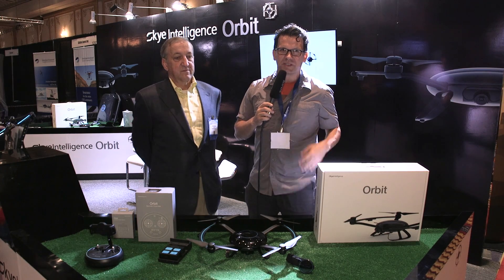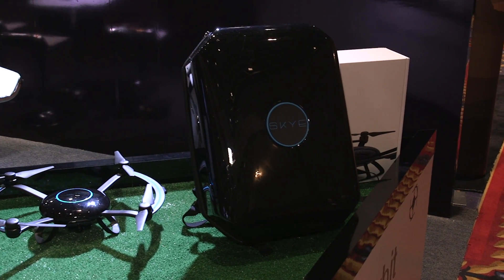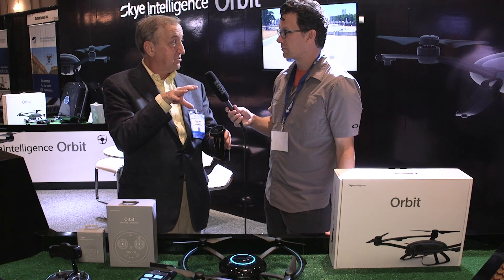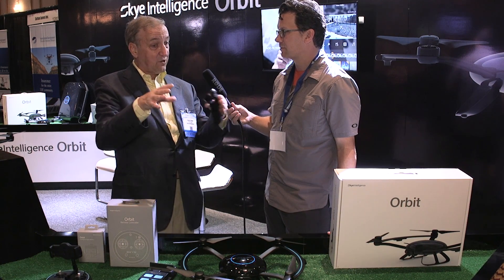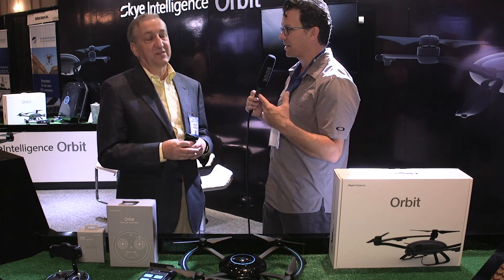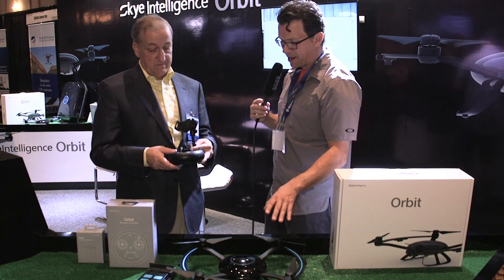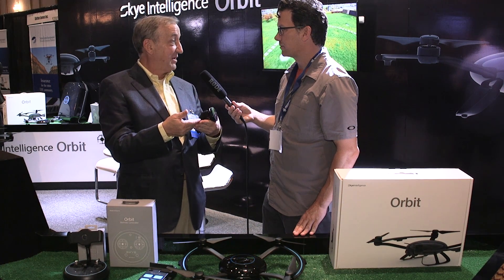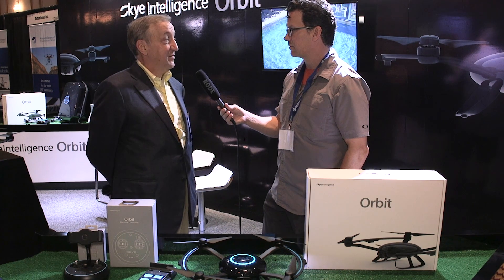Interdrone 2016 Skye Orbit - Auto Follow, Social sharing drone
In the interview I talk with David Sliwa about the Skye Intelligence Technology Orbit drone.

The Orbit originally came out of a kickstarter with a successful campaign and is now coming to market.It has a unique design (which looks like it was fit right into a backpack) and a number of features.

It relies on a wearable puck to track you and is being billed as having the most accurate tracking technology.  Weighs about 3lbs with battery, runs for about 25 minutes on a charge, shoots 1080P video but can take 16MP stills (hoping for a 4K update via firmware, the sensor definitely has the resolution.

The orbit is made to be a no controller first type drone, meaning you have an app, and the puck on your wrist.  They do sell a controller (looks full featured) as an accessory but really want to promote using it without.

Enjoy the interview! Let me know what questions you have and I will see if I can get in touch with Dronestock on them.

Did you like this video? Share it, like it!

Gear used in this video:
Can C100MKii W-24-105:

Rode NTG1 Condenser Mic Kit: